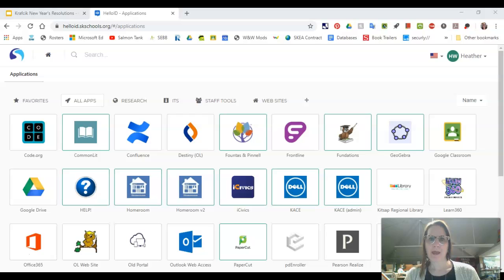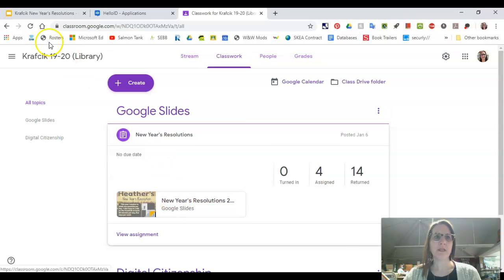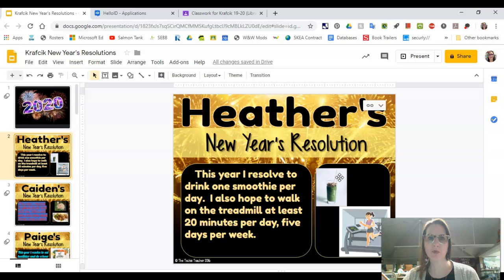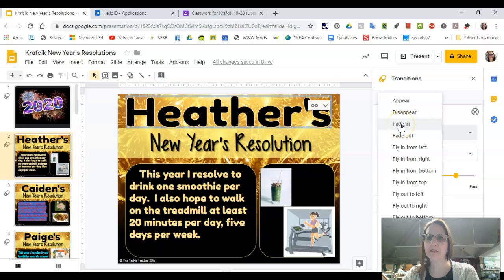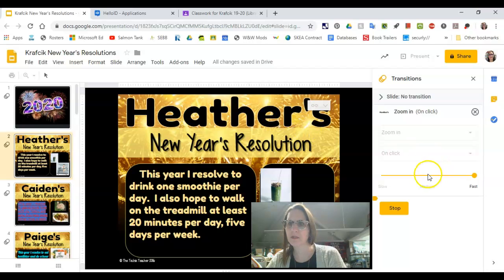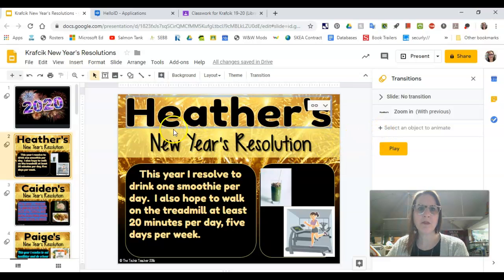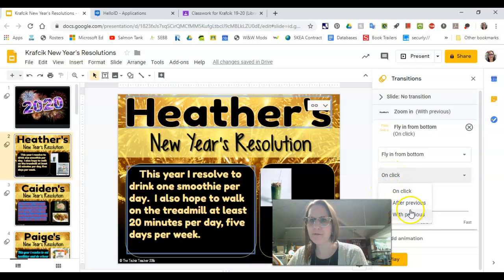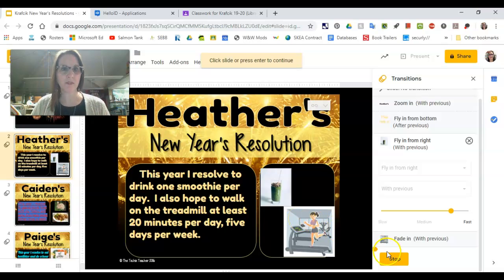Sub Plan 2/11